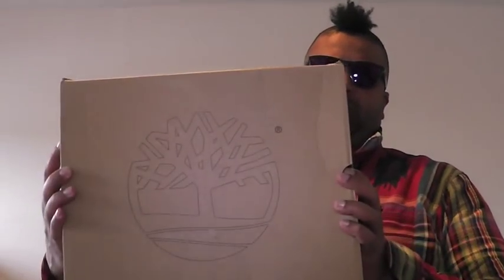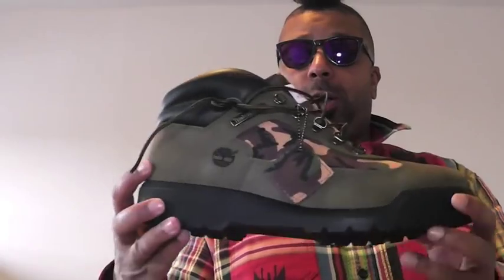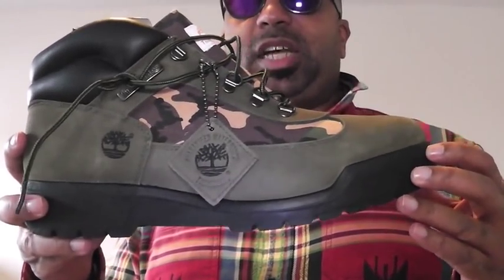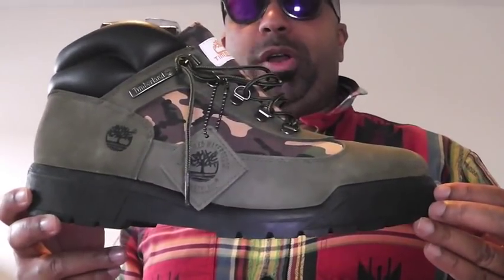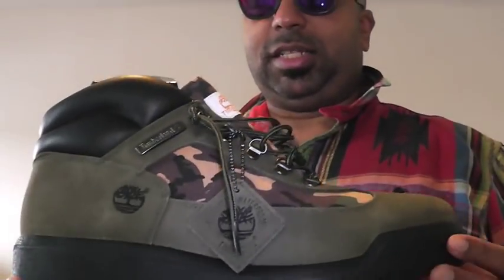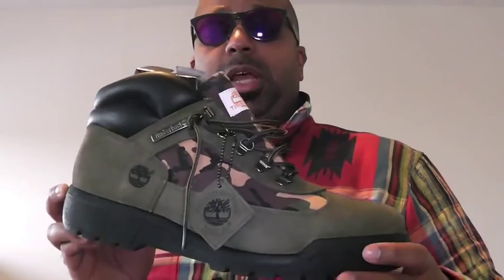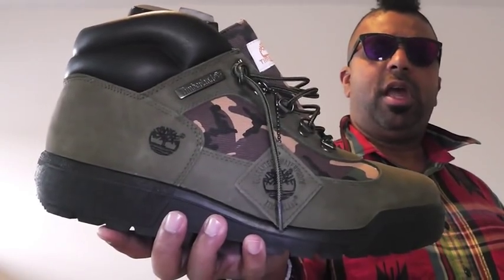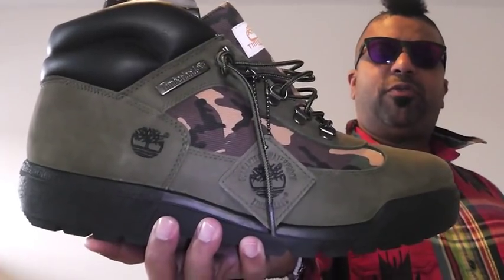GODD BOOTGOD: TIMBERLAND #38081 CAMO FIELD BOOT